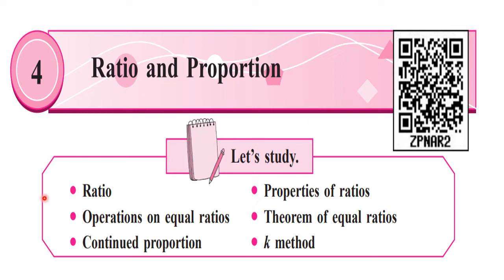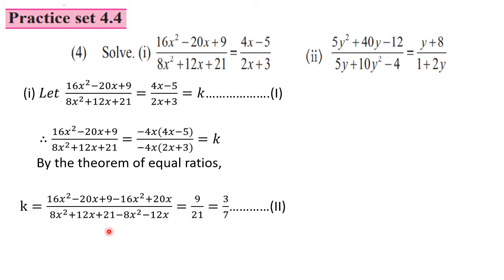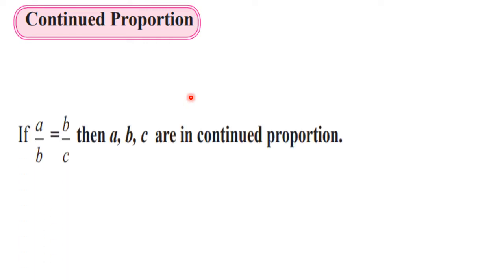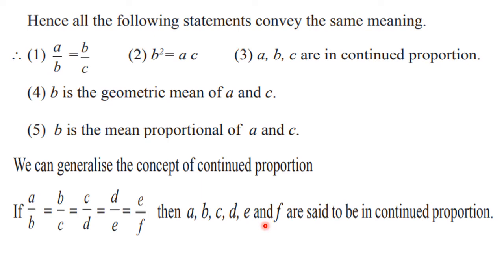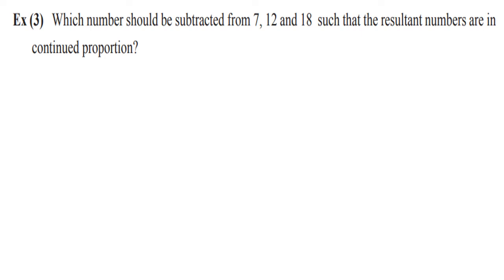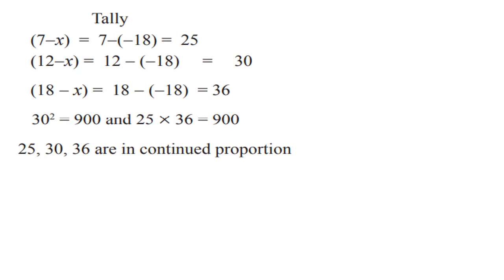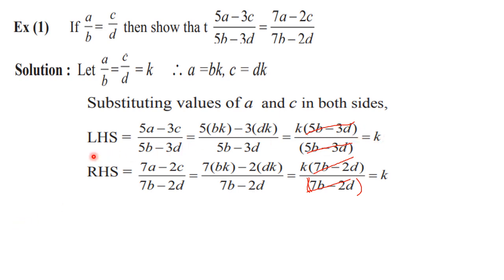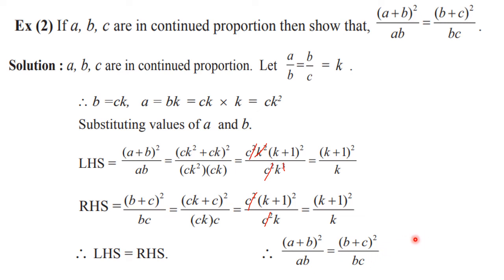IX_MATHS_1_CHAP_4_RATIO AND PROPORTION_PART_8